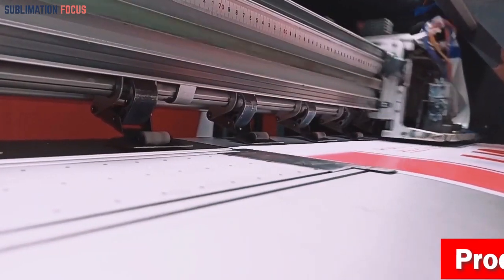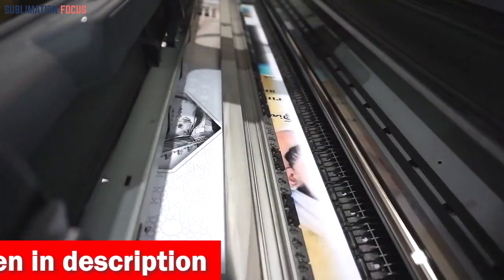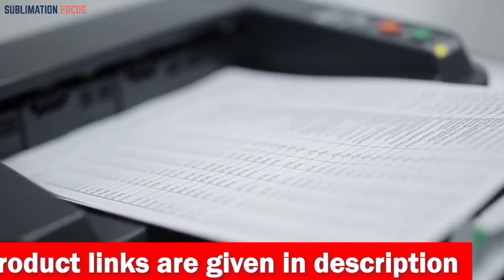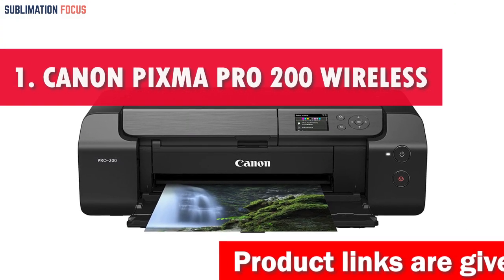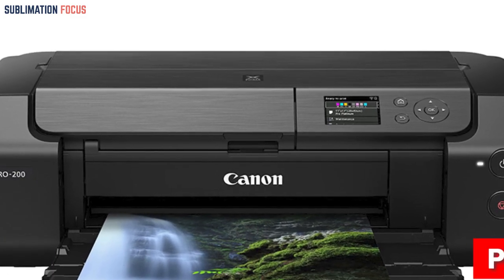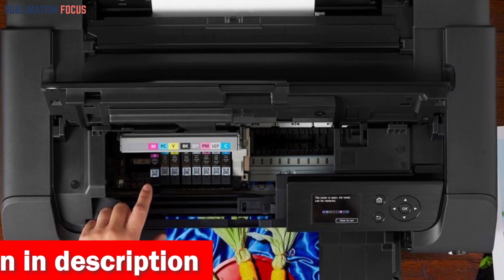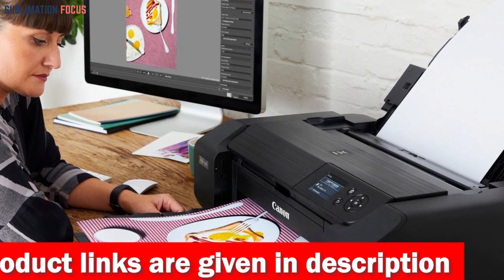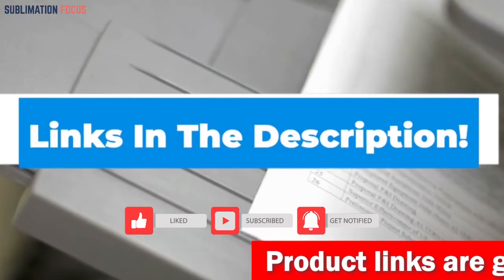Canon PIXMA PRO-200 | Best Desktop Inkjet Printer | 2024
The world has a lot to offer, from trillion-dollar industries to the fascinating realm of digital printing. In this vast expanse, one product stands out for its exceptional performance and quality - the Canon PIXMA PRO-200, widely recognized as the best sublimation printer for vinyl stickers. The PIXMA PRO-200 is a marvel of modern technology, boasting an enhanced 8-color dye-based ink system that promises rich, vibrant professional printing every time. Whether you're a seasoned graphic designer or a hobbyist looking to bring your designs to life, this printer delivers stunningly accurate colors that make your creations pop. One of the standout features of the PIXMA PRO-200 is its compact design. Despite its high-end performance, it saves space in your home or studio, making it a practical choice for both professionals and enthusiasts alike. It's fast and efficient, capable of delivering high-quality bordered A3 plus prints in approximately 90 seconds. Compatibility is another area where the PIXMA PRO-200 shines. It can handle a wide range of media and sizes, allowing for borderless printing up to 13 "x19" or a custom size up to 13" x 39". This flexibility opens up a world of possibilities for your creative projects. The built-in 3-inch LCD display takes the hassle out of printer maintenance, enabling you to check ink levels at a glance. And with Canon's Professional Print & Layout (PPL) software, you can easily create great prints without getting bogged down in complex settings. But what truly sets the PIXMA PRO-200 apart is its smart connectivity options. You can print through Wi-Fi or a networked connection and even connect your printer to Alexa for low ink notifications and smart reorders. This ensures that you never run out of ink or toner, keeping your creativity flowing without interruption. In the world of digital printing, the Canon PIXMA PRO-200 is a game-changer. It's not just a printer, but a partner in your creative journey.